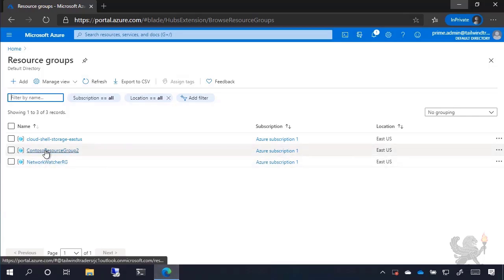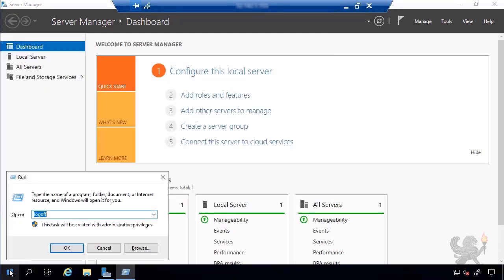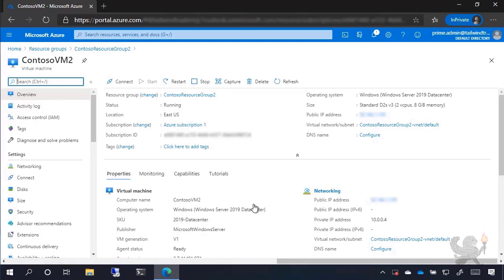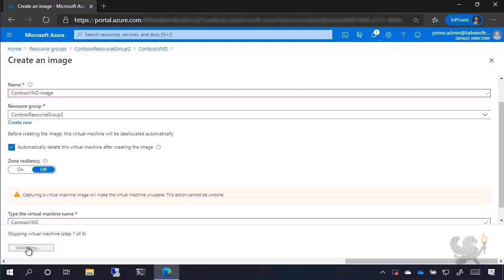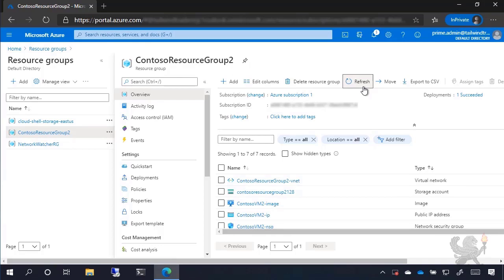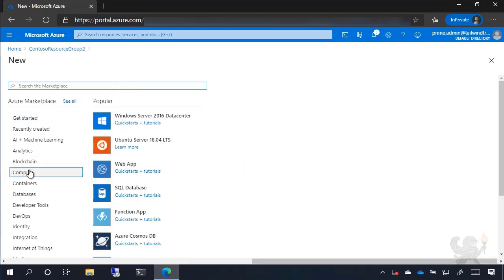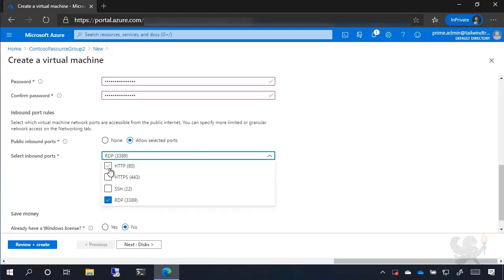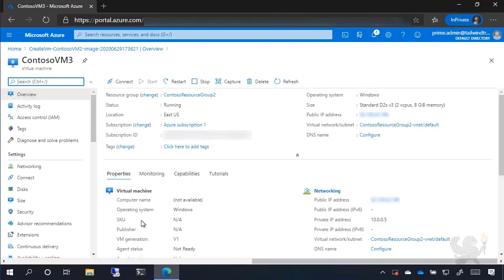Creating and Deploying Managed Images in Azure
Unlock the power of Azure with these transformative insights and their benefits!

Simplify replication and deployment with Generalized VM Images, making it effortless to manage multiple instances. Ensure efficient provisioning and management with Managed Images, reducing setup time and enhancing consistency.

Utilize Azure Compute Gallery for scalable and resilient image storage, guaranteeing high availability and performance. Streamline the process with the Image Capture Process using the Azure Portal, improving efficiency.

Finally, automate and customize your VM image creation with Azure Image Builder, enhancing flexibility and control. Elevate your cloud capabilities today!